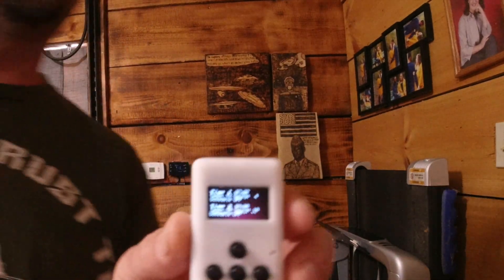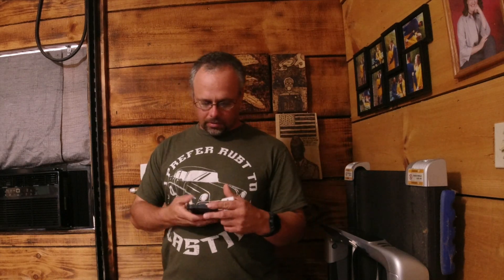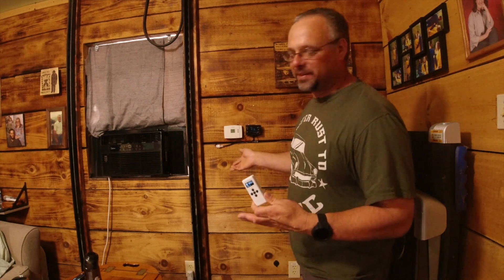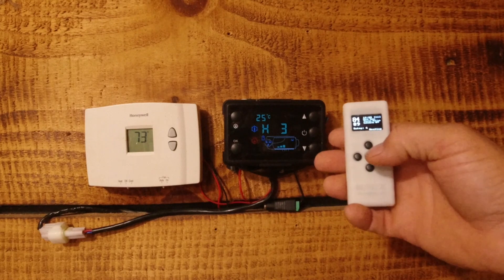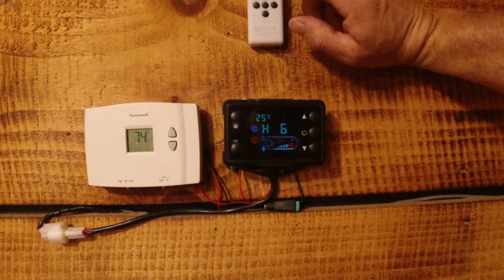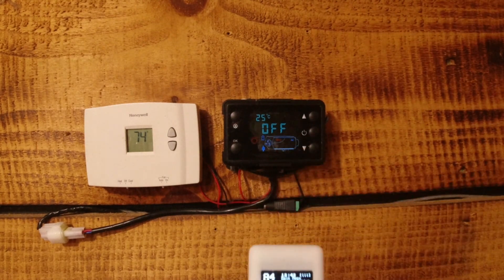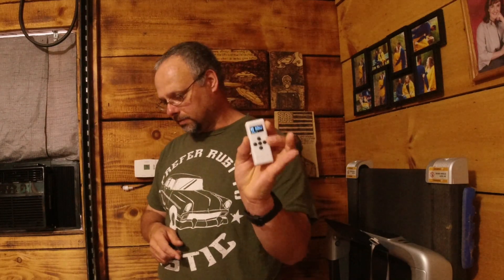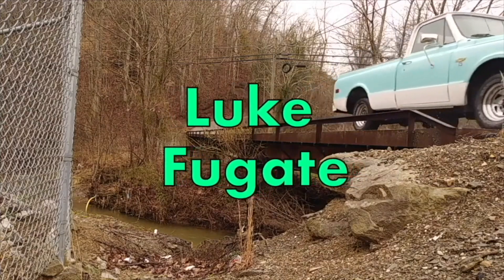Diesel Heater Thermostat Solution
In this video, I show an easier solution to the problem with the Chinese diesel heaters.
BureckLLC sent me one of their CD thermostats to try out. It is great! it binds to the heater very easily and has many features that make living with the diesel heaters better.